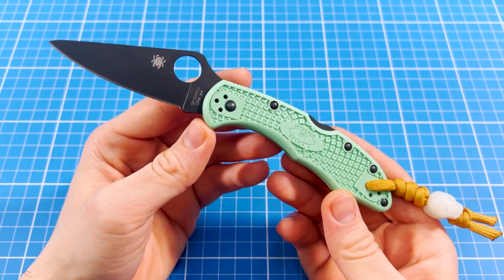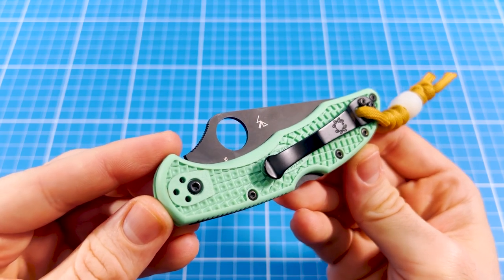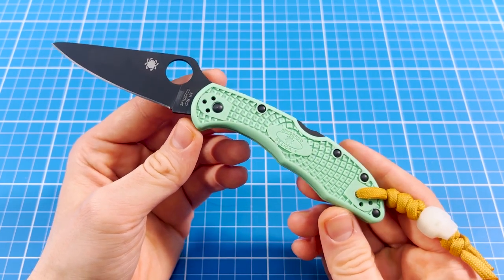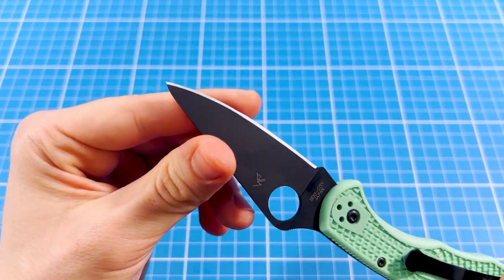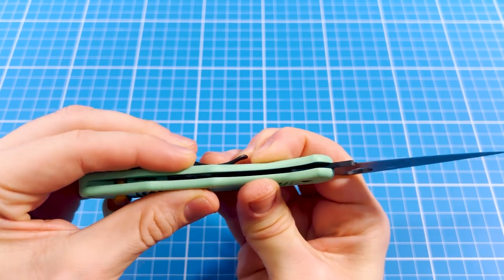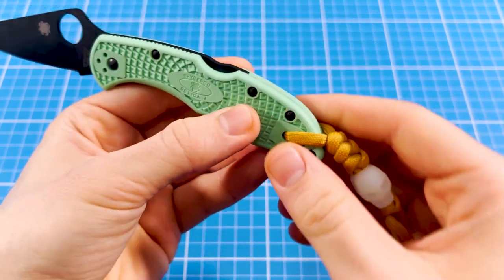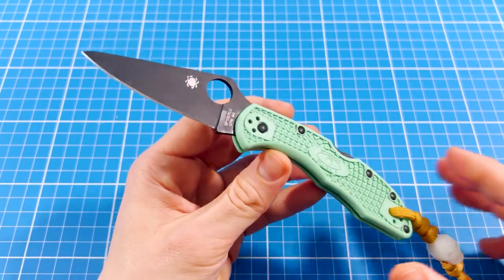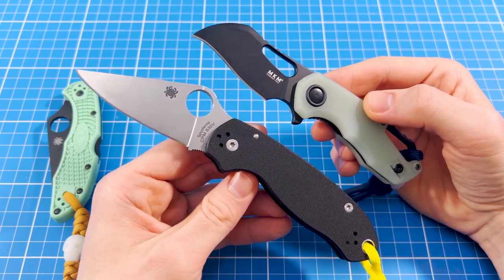Spyderco Delica 4 with CPM M4 Steel and Mint Green FRN Scales Review - BladeHQ Exclusive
The Spyderco Delica 4 is an amazing compact everyday carry folderknife. My specific Delica model comes with CPM M4 blade steel and Mint Green FRN handle scales. This Spyderco knife is a BladeHQ exclusive limited edition and this knife is the first Delica 4 that received a Titanium Carbo Nitride PVD Coating.

Come and watch my review to find out more about this amazing Spyderco Delica 4 pocketknife!

CHAPTERS:
0:00 Spyderco Delica Basics and History
2:03 CPM M4 Blade Steel
3:52 TiCN Blade Coating
5:17 Delica Design Features
8:05 Problems & Quality Issues
9:26 Comparison and Alternatives

Also, come and check me out on other platforms.

I personally own every knife that I showcase.
Knives are dangerous and you should not try this at home!

COMPANIES:
I have absolutely zero bad intent in uploading my video and voicing some of my dissatisfaction about products or services. I genuinely think highlighting certain shortcomings is helpful feedback to designers and manufacturers, so they can improve. Please, look at my videos as guidance to increase your success and achieve better results.